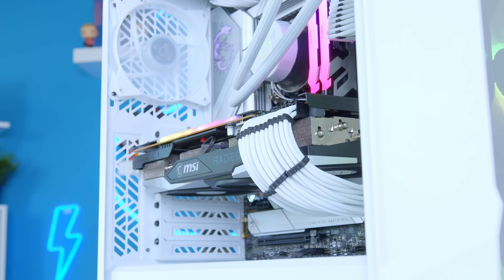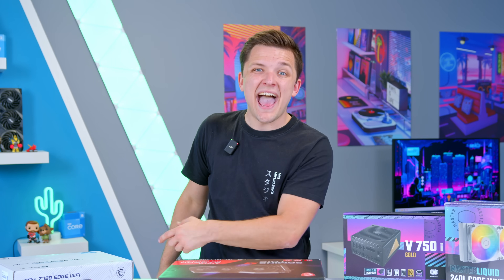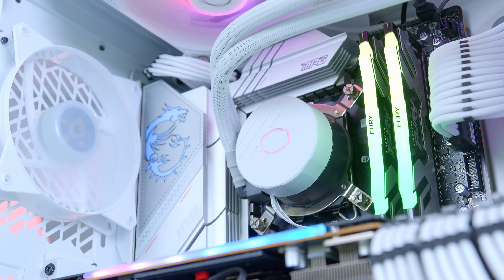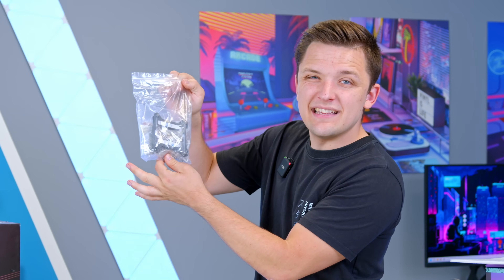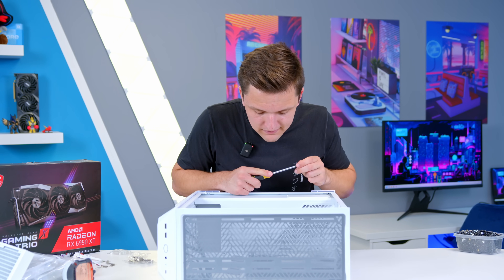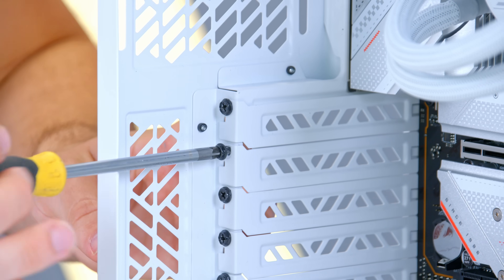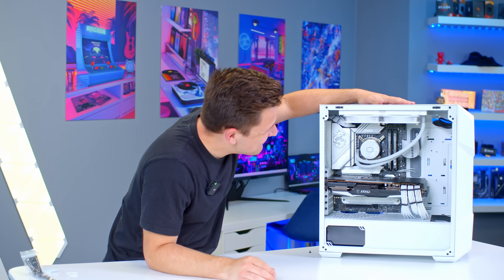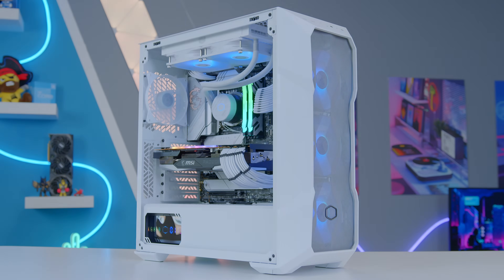Awesome $2000 Gaming PC Build 2023! [Full Build Guide w/ Benchmarks]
In this video I've assembled an awesome $2000 gaming PC build that looks to max out on value for money metrics, with last generation's top end RX 6950 XT and a 13th Gen Core i7!

CPU Cooler
RAM: TBC
PSU:  TBC

CPU Cooler
RAM: TBC
PSU:  TBC

00:00 Intro
01:04 Graphics Card | MSI Gaming X Trio RX 6950 XT
02:15 Processor | Intel Core i7 13700K
02:54 Motherboard | MSI MAG Z790 Edge WiFi
03:23 CPU Installation
03:40 Memory | Kingston Fury Renegade DDR5
04:06 Memory Installation
04:28 M.2 SSD Installation
05:06 CPU Cooler | Cooler Master MasterLiquid 240L Core White
05:54 CPU Cooler Preparation
06:37 Case | Cooler Master TD500 Mesh V2
07:25 Motherboard Installation
08:04 CPU Cooler Installation
08:59 AMD Graphics Card Price Drops!
09:45 GPU Installation
10:31 Power Supply | Cooler Master XG Plus 850 Platinum
11:19 Cables and Wiring
12:12 Montage!
12:29 Benchmarks
12:43 Hogwarts Legacy
12:59 Star Wars: Jedi Survivor
13:14 COD Warzone 2.0
13:24 Fortnite
13:35 Apex Legends